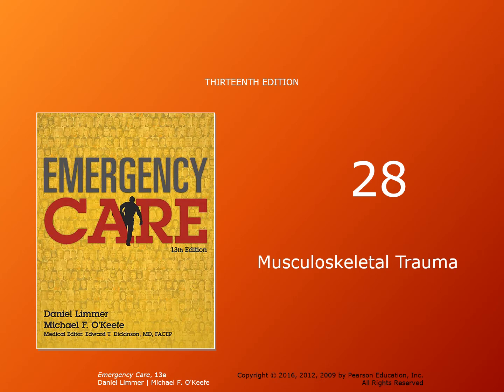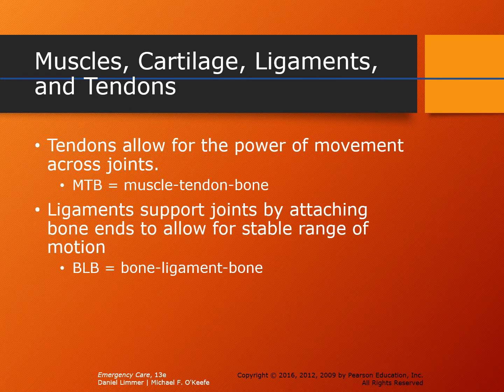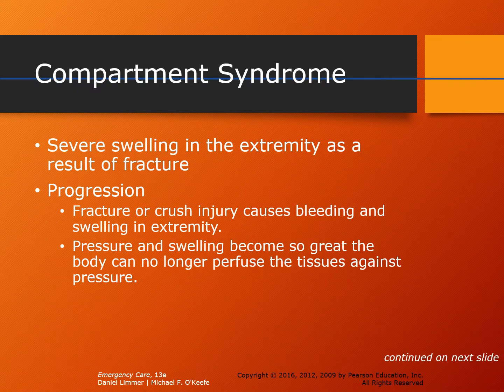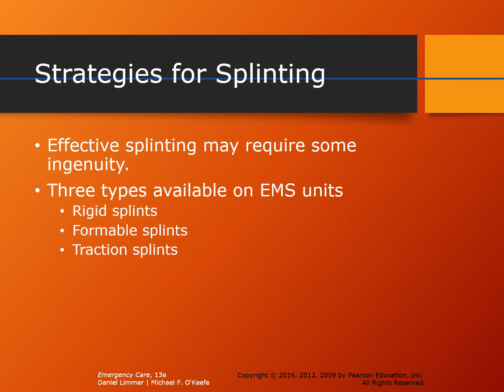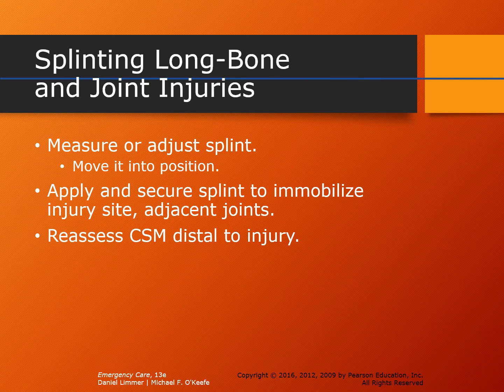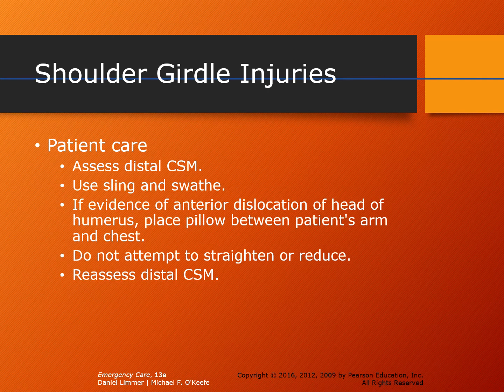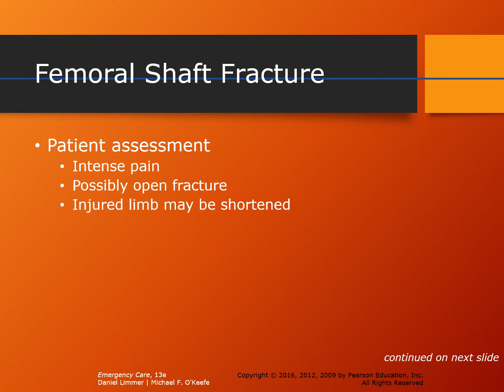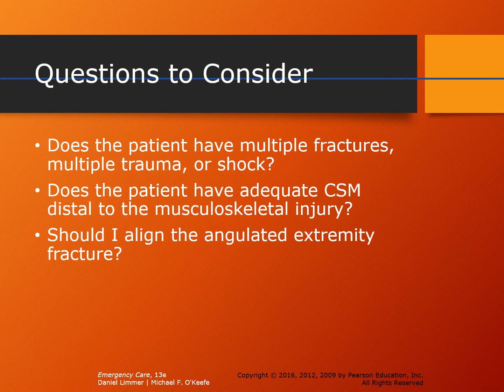Musculoskeletal Trauma (Emergency Care 13th edition, Limmer)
Howdy! Let's learn about Musculoskeletal Trauma! This video is the narrated PowerPoint for Chapter 28 in the EMT Textbook "Emergency Care, 13th edition".